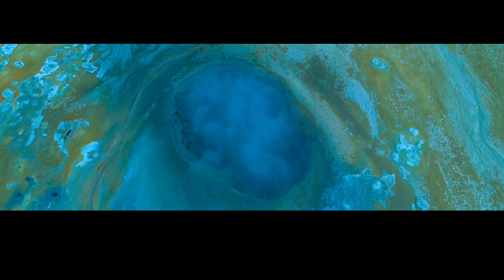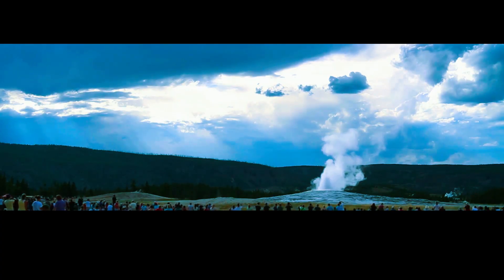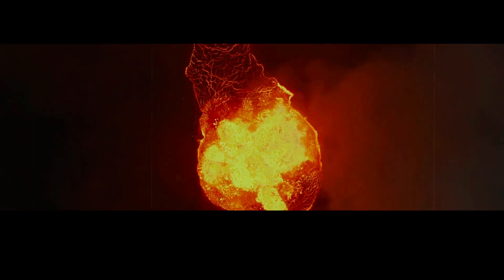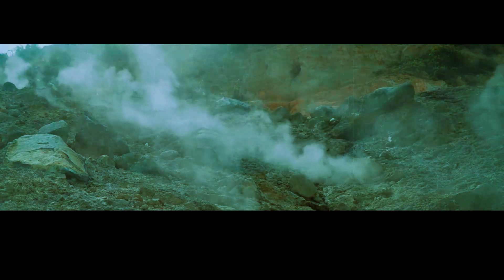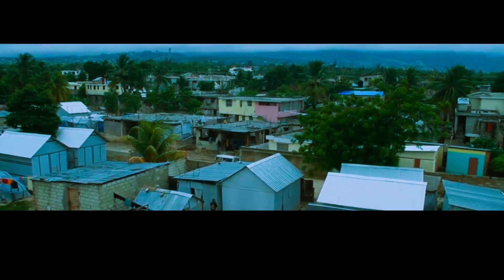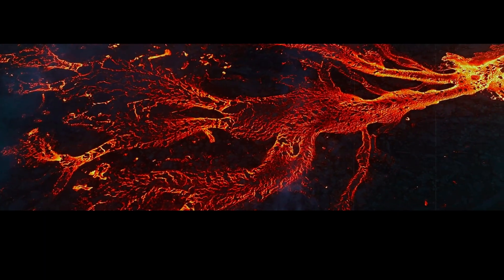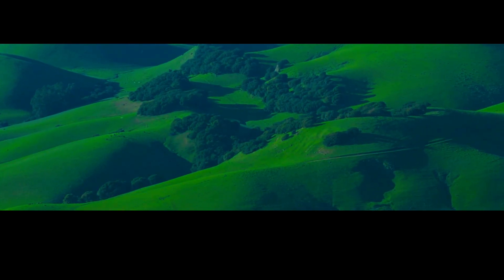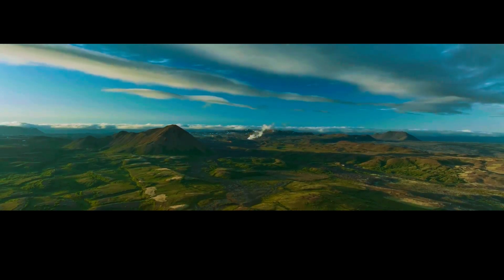⚠️ Long Valley vs Yellowstone: The Other Supervolcano No One Talks About 🌋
Everyone’s heard about the Yellowstone Supervolcano...
But did you know there’s another supervolcano in the U.S. that’s just as dangerous — and barely anyone talks about it?

🌋 In this video, we uncover the hidden threat of Long Valley Caldera in California and how it compares to the infamous Yellowstone Caldera. From surprise magma discoveries to deadly fault lines and explosive histories, both of these volcanic giants pose serious risks. Yet only one dominates the headlines.

👀 So why is Long Valley so overlooked? And could it be the next major eruption in North America?

🧠 Find out how scientists are preparing, what signs they're watching for, and why education may be our best defense.